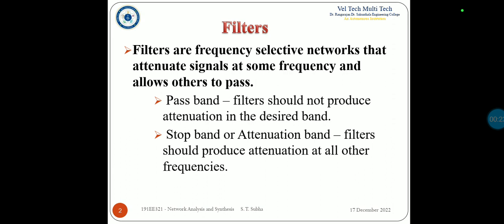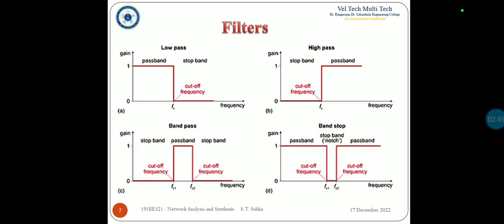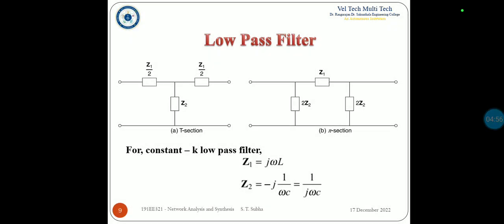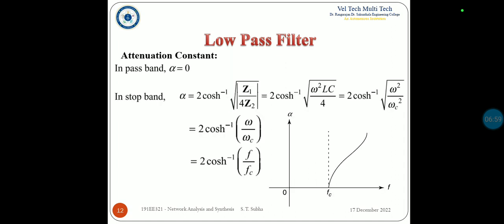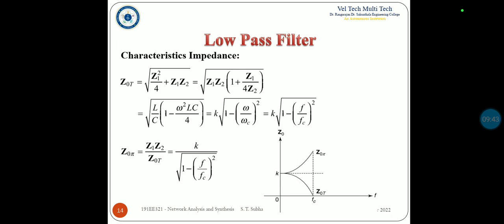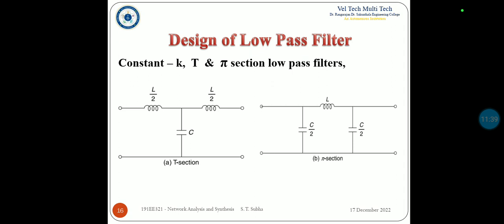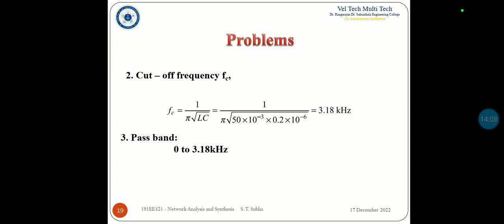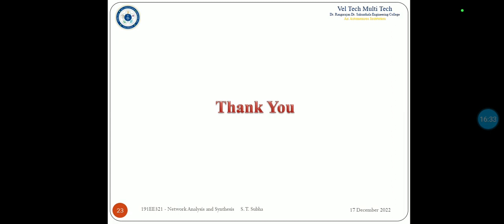Low pass filter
This video let you know the basics of low pass filter covered in Network Analysis and Synthesis syllabus.